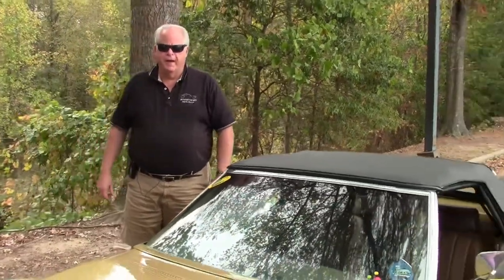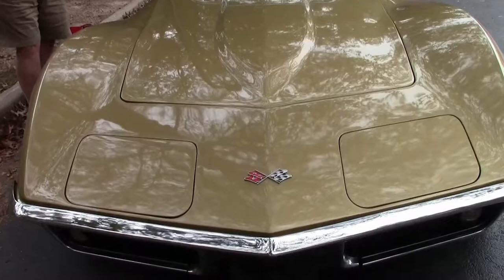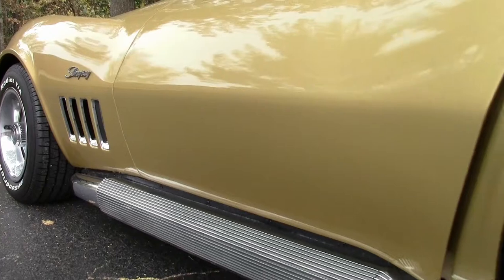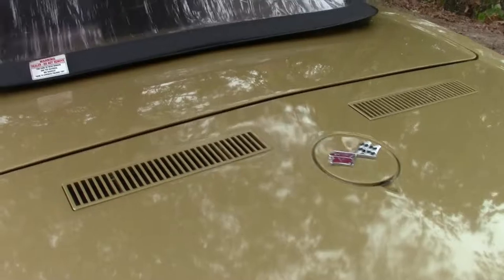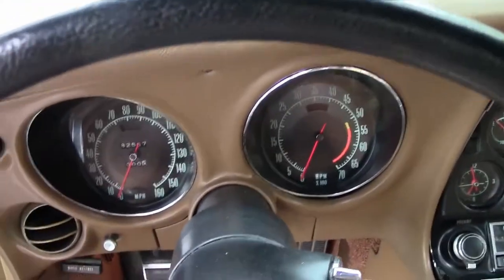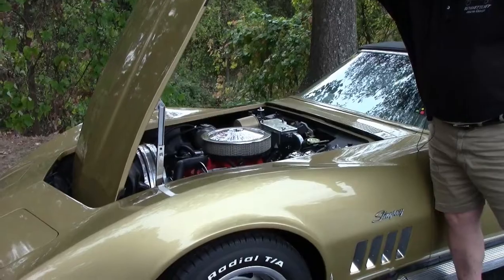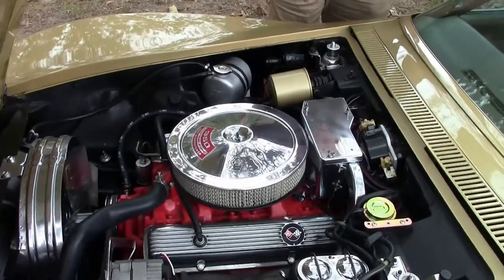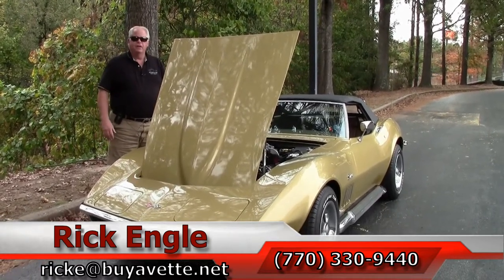1969 Corvette Convertible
1969 Corvette Convertible For Sale

 Code correct Riverside Gold exterior, code correct Saddle vinyl interior, Black convertible top. NOM 350ci engine (numbers matching 300hp engine included), 4 speed manual transmission. Features include side exhaust, AM/FM radio, front fender vent louver trim. Originally assembled on August 4, 1969, this 1969 Corvette Convertible comes with the desirable 4 speed manual transmission, as well as some custom engine compartment and chassis upgrades. This car's paint looks to be newer, and is good-vg with a nice shine. All exterior glass in this car shows a correct date code. Convertible top is vg with a vg window, and front chrome bumper is vg with a newer looking finish. Driver's rear chrome bumper is also vg with a newer finish, while the passenger's side is avg. Rally wheels are in place, with good-vg trim rings and center caps. BF Goodrich Radial T/A raised white letter tires show an average of 10/32nds tread depth remaining. The interior of this 1969 Corvette Convertible shows recent vg-exc seats. Center console and steering wheel are in good condition, and dash and door panels are vg. Carpet looks to be recent, and is good-vg. Correct appearing AM/FM radio is in place. Polished interior trim panels have been added near the rear of the doors. The NOM 350ci engine in this car shows correct casting number 3970010, and a 1978-79 style stamp pad. The numbers matching 300hp 350ci engine is also included. Additions to this engine compartment include a flex fan, chrome brake master cylinder cover, polished fan pulley, L46 style valve covers, chrome alternator bracket, chrome hood latches, and a chrome hood prop rod. Suspension has some custom chrome pieces as well. Carburetor shows a stamp that would be correct for a 1969 L46 Corvette, and correct hose clamps and ignition shielding are in place. Frame is solid and rust-free. This car has been fully serviced, and all instrument gauges, lights, turn signals, brakes, engine, transmission and rear-end are all in good operating condition. Call today to bring home this '69 4 speed droptop!